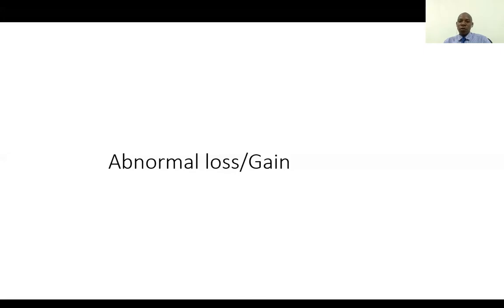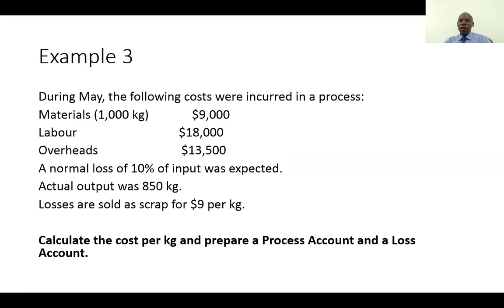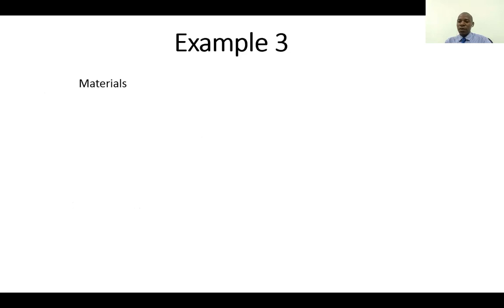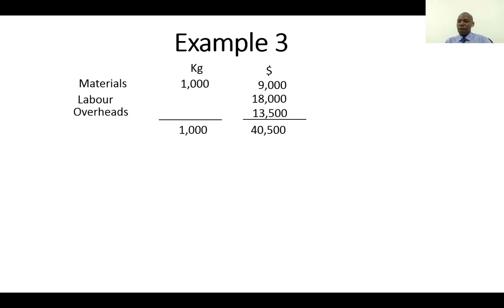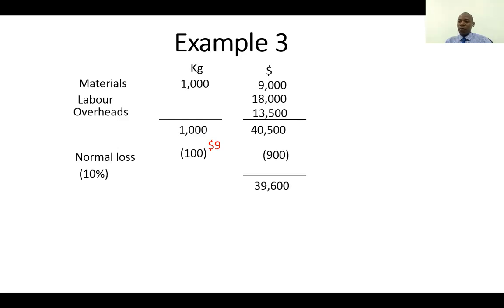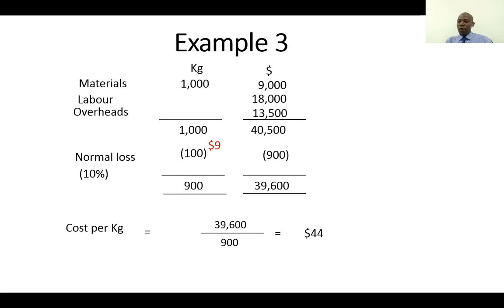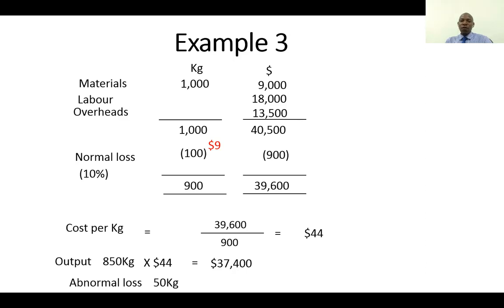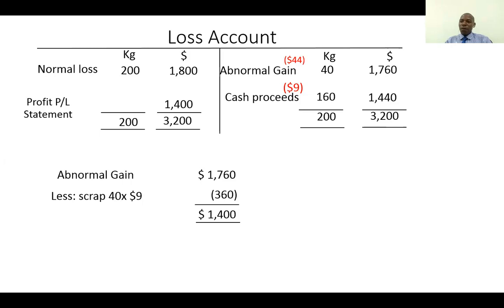Process Costing 3 -How to Calculate Abnormal Loss and Gain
This video explains how to to calculate abnormal loss/gain. An example has been used to illustrate the computation, valuation and accounting for abnormal loss/gain.